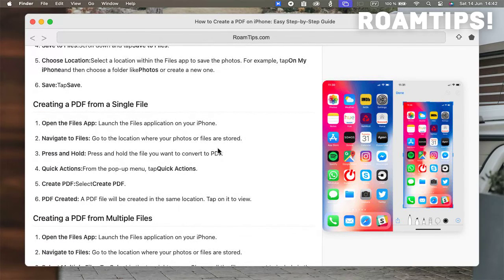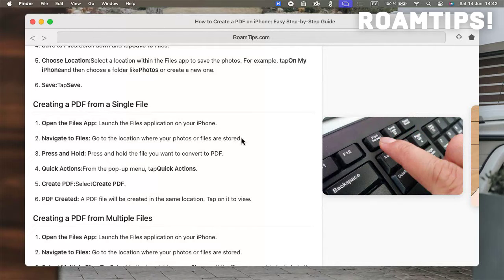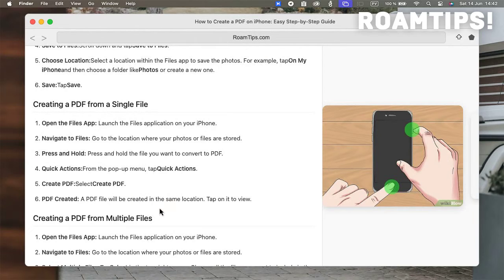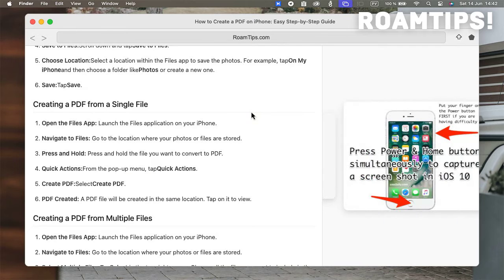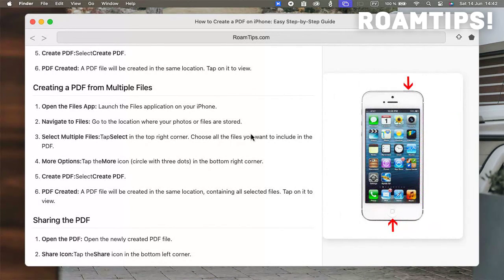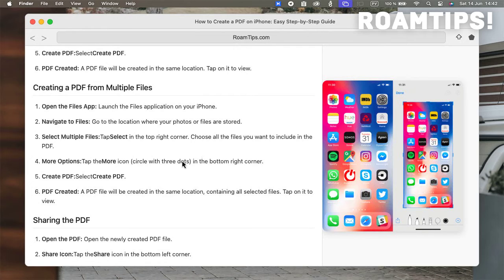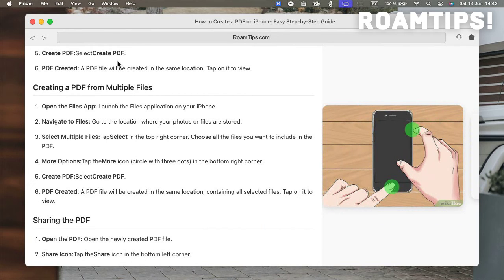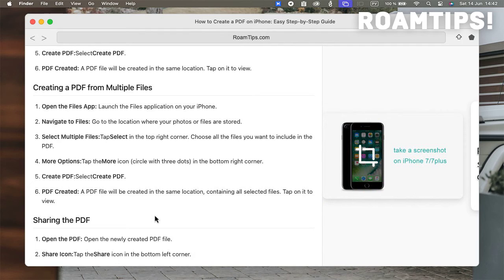How to Create a PDF on iPhone Easy Step by Step Guide